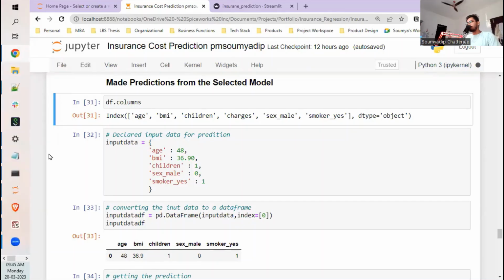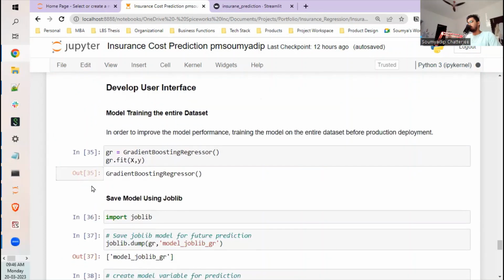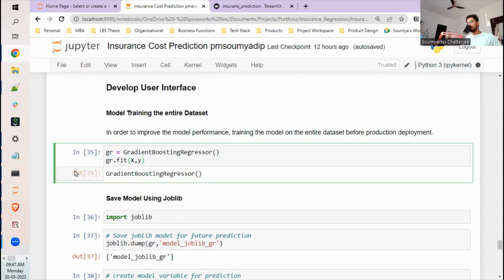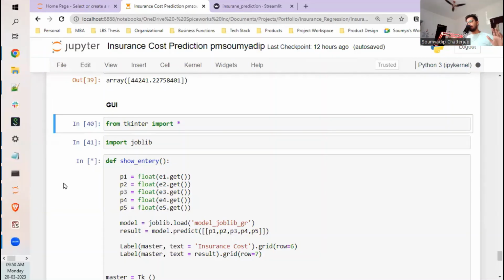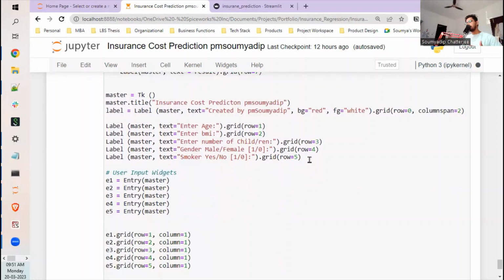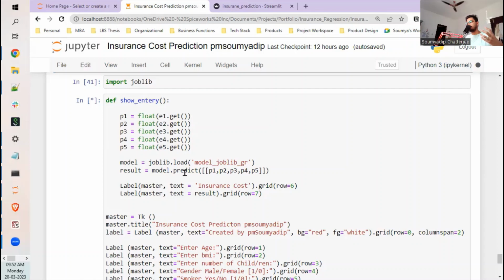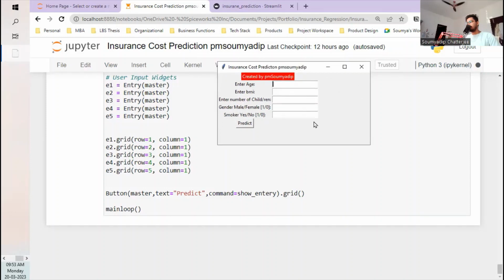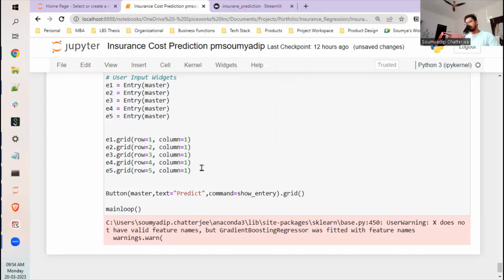Real World Machine Learning | Insurance Application | Part 7 | UI Development | PMSoumyadip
Hey! I am Soumyadip! 👋🏻 - a Product Manager by profession and an Analytics & Customer Experience enthusiast from the heart 💙 I am an MBA graduate from LBS (UK) and currently employed at Ziff Tech Group as a Product Manager.